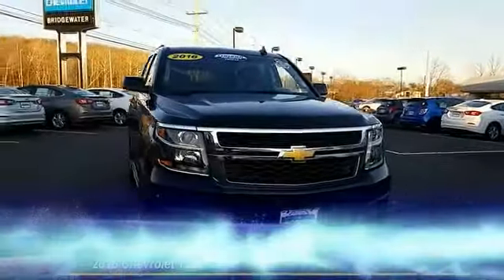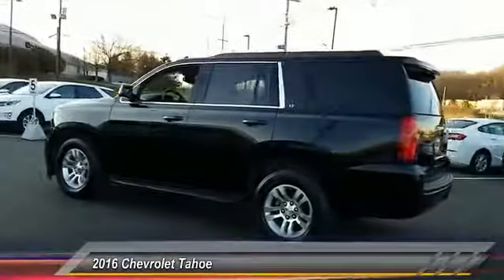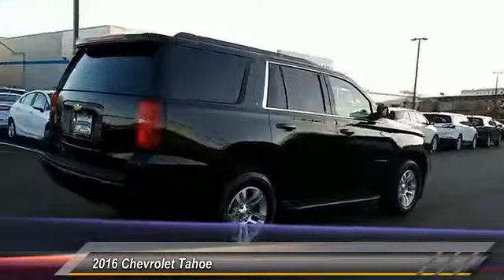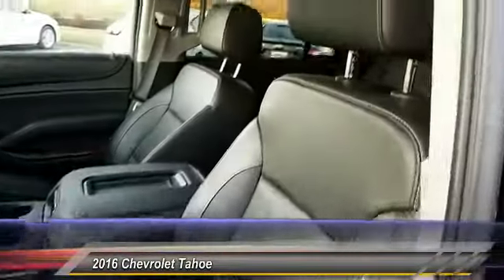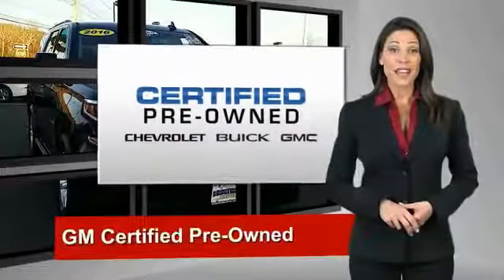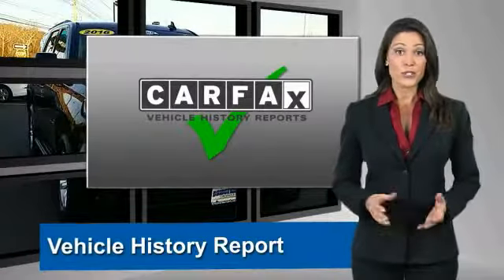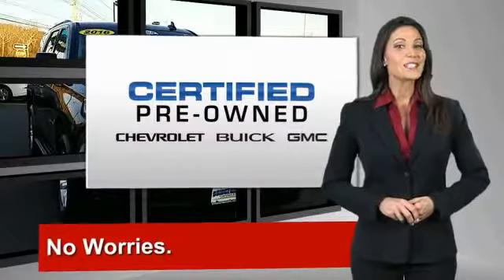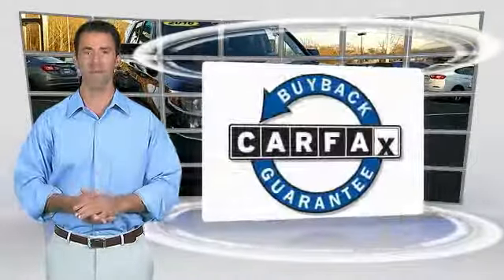2016 Chevrolet Tahoe East Bridgewater NJ C2275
2016 Chevrolet Tahoe LT

Bridgewater Chevrolet
1548 US Highway 22

JUST IN, WILL NOT LAST, GM CERTIFIED, Non Smoker Vehicle, Navigation, Heated and Cooled Seats, New Tires and Brakes for Certification, 1st & 2nd Row Color-Keyed Carpeted Floor Mats, 2nd Row 60/40 Split-Folding Manual Bench, 3rd Row Manual 60/40 Split-Folding Fold Flat Bench, 4-Wheel Antilock Disc Brakes, 4-Wheel Disc Brakes, 9 Speakers, ABS brakes, Adjustable pedals, AM/FM radio: SiriusXM, Auto High-beam Headlights, Auto-Dimming Inside Rear-View Mirror, Auto-dimming Rear-View mirror, Black Assist Steps, Bumpers: body-color, CD player, Color-Keyed Carpeting Floor Covering, Compass, Delay-off headlights, Driver door bin, Driver vanity mirror, Dual front impact airbags, Dual front side impact airbags, Emergency communication system, Enhanced Driver Alert Pkg, Enhanced Driver Instrument Information Display, Extended-Range Remote Keyless Entry, Exterior Parking Camera Rear, Floor Console, Forward Collision Alert Sensor Indicator, Front anti-roll bar, Front reading lights, Garage door transmitter, Heated door mirrors, IntelliBeam Headlamps, Lane Keep Assist, Leather-Wrapped Steering Wheel, OnStar Basic Plan For 5 Years, Outside temperature display, Overhead console, Panic alarm, Passenger vanity mirror, Pedal memory, Power driver seat, Power Liftgate, Premium audio system: Chevrolet MyLink, Premium Smooth Ride Suspension Package, Radio: Chevrolet MyLink AM/FM Stereo, Rear anti-roll bar, Rear Park Assist w/Audible Warning, Rear Parking Sensors, Rear reading lights, Rear seat center armrest, Roof rack: rails only, Safety Alert Driver Seat, Single-Slot CD/MP3 Player, Universal Home Remote.Outstanding Condition***Free Vehicle History Report***This vehicle is GM Certified and comes with a 12-Month/12,000-Mile1 Bumper-to-Bumper Warranty. That's four times better coverage than Chrysler, Ford and Toyota. It also comes with a transferable 6-Year/100,000-Mile Powertrain Limited Warranty with no deductible, plus roadside assistance and courtesy transportation. Before any vehicle attains the status of GM. CARFAX One-Owner. Priced below KBB Fair Purchase Price! New Price! Recent Arrival!Awards:* 2016 KBB.com Best Buy Award Winner * 2016 KBB.com 16 Best Family Cars * 2016 KBB.com Best Resale Value Awards * 2016 KBB.com Best Buy Award FinalistReviews:* Stout towing capacity; available nine-person seating capacity; quiet highway ride; impressive interior quality. Source: Edmunds